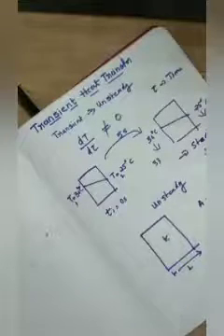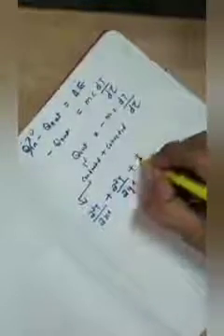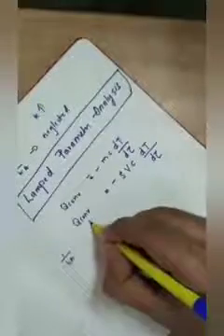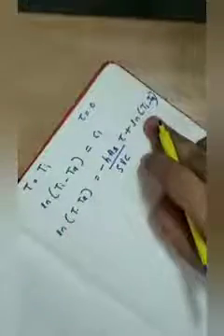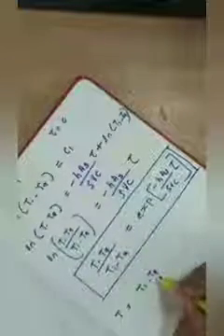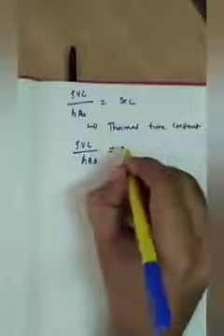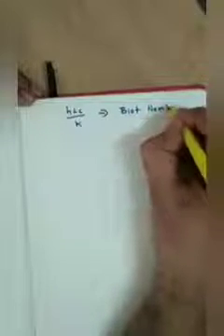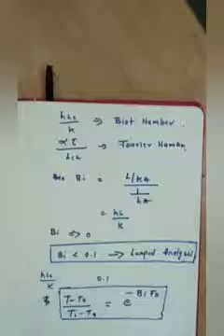ME302- Heat and mass transfer - Unsteady(Transient) heat transfer